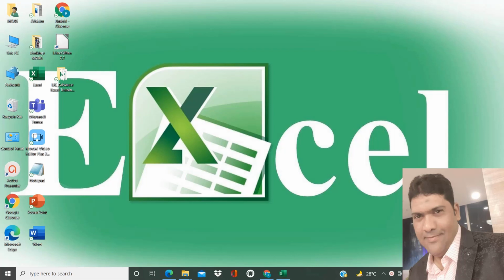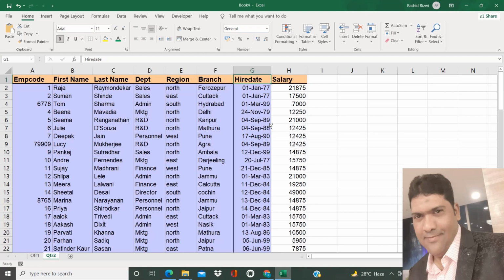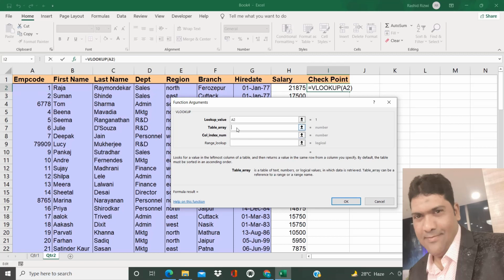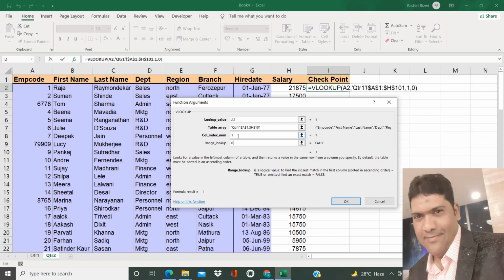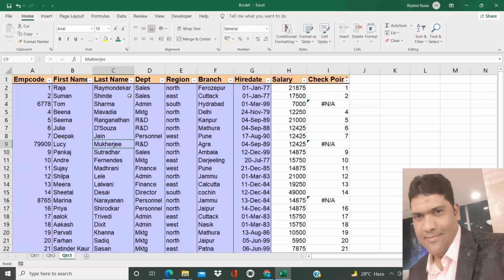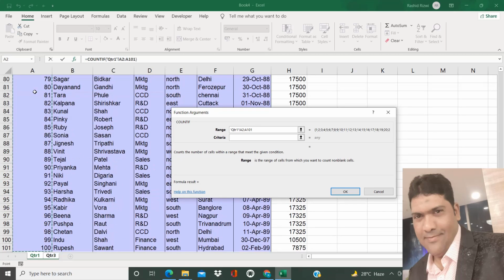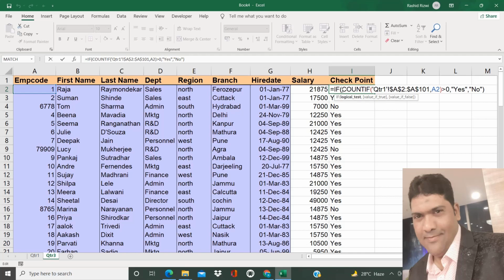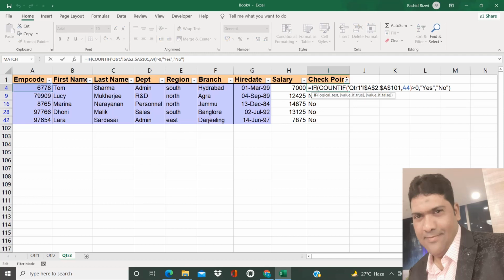IF as a replacement of VLOOKUP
This video will explain how to use IF instead of VLOOKUP. User will learn how to replace VLOOKUP with IF in certain scenario.